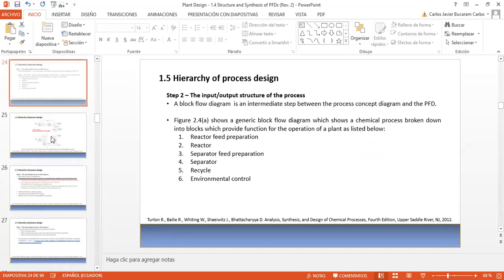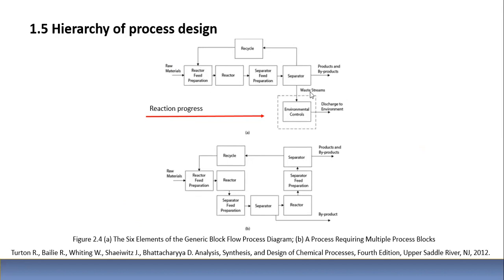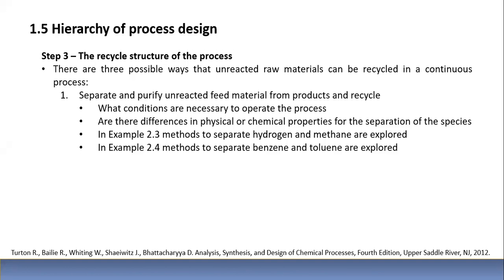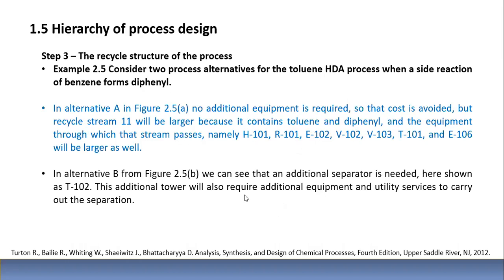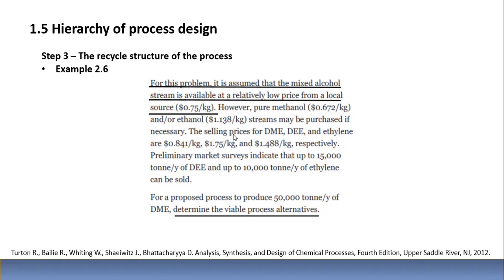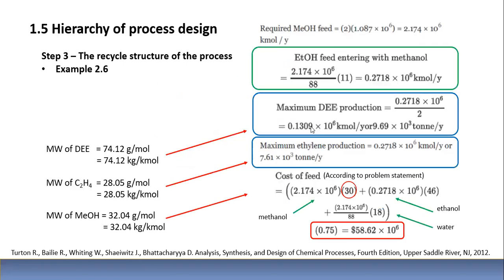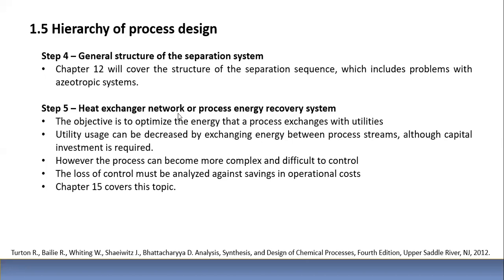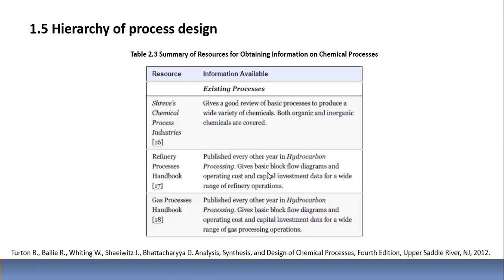1 5 Hierarchy of process design 2